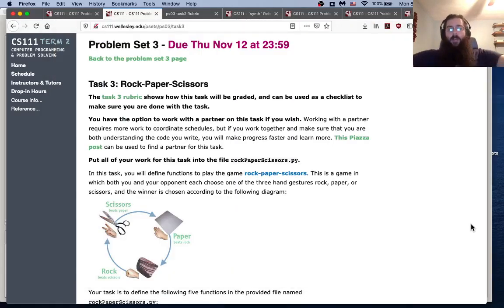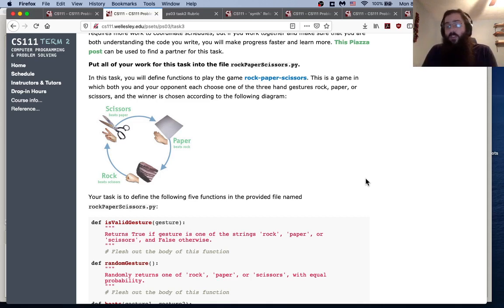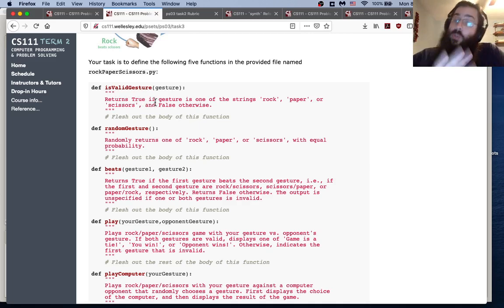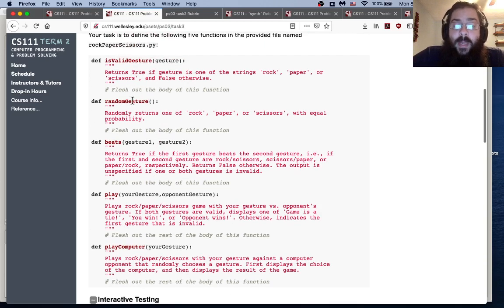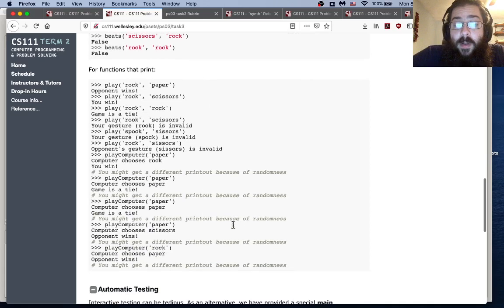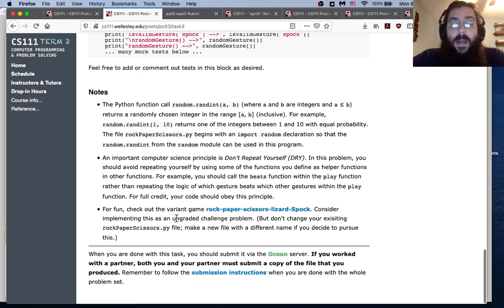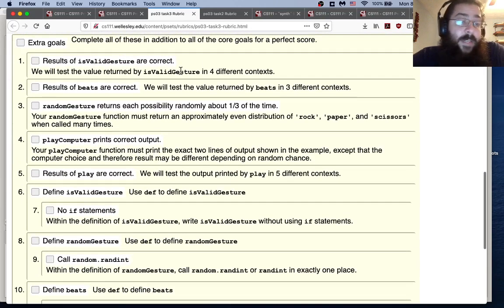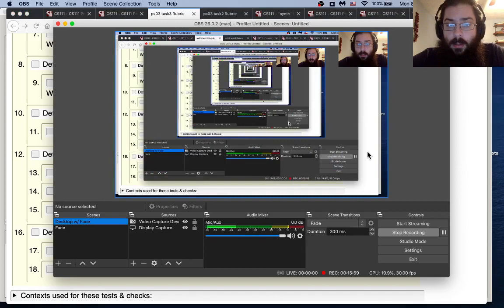CS 111 Problem Set 3 Task 3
A walkthrough for problem set 3 task 3. Problem set description is here:

cs111.wellesley.edu/psets/ps03/task3